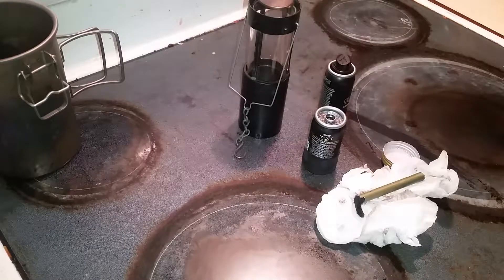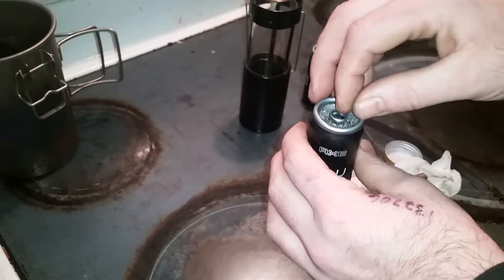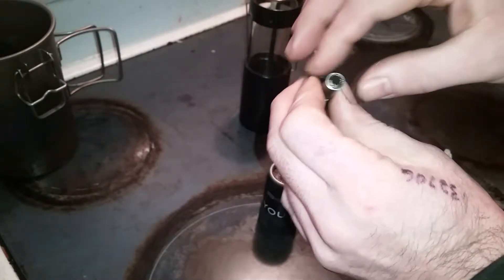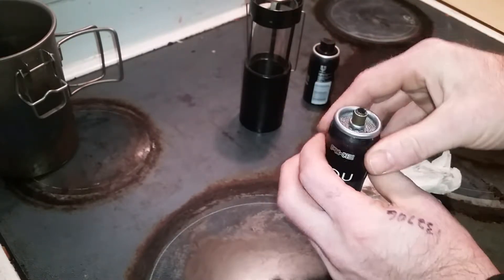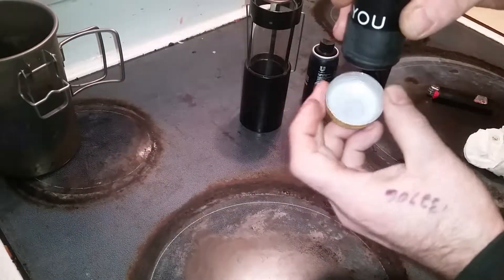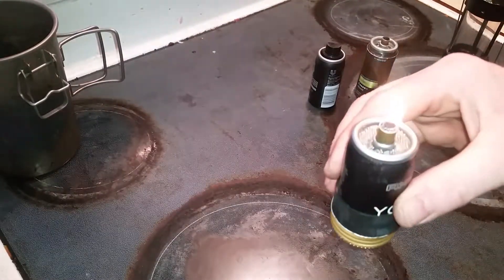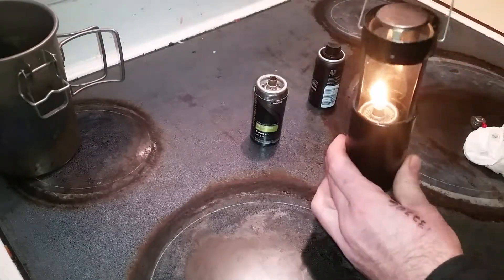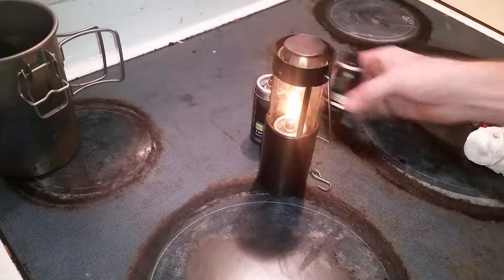UCO DIY Axe can oil insert